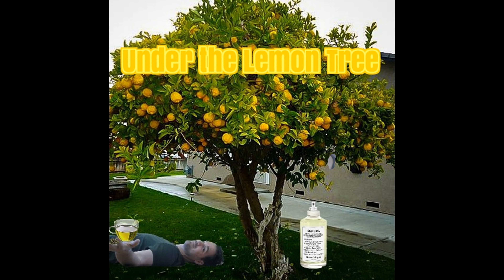🍋🍋 Under the Lemon Tree 🍋🍋 Maison Martin Margiela 🍋🍋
Here is my full review of Under the Lemon Tree!